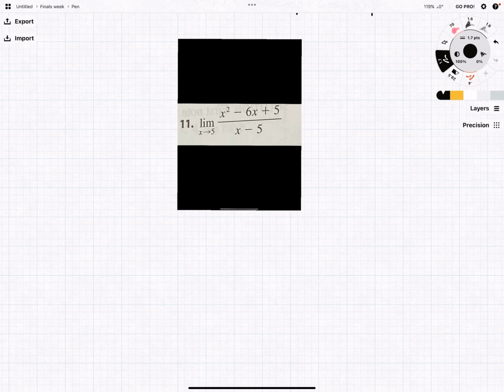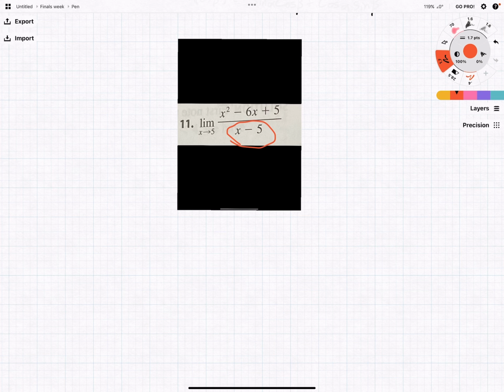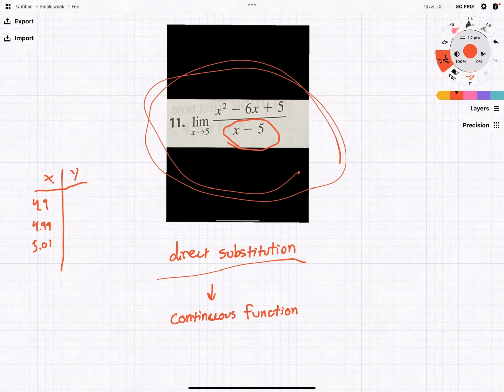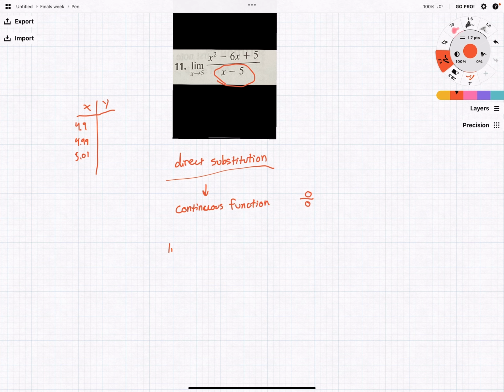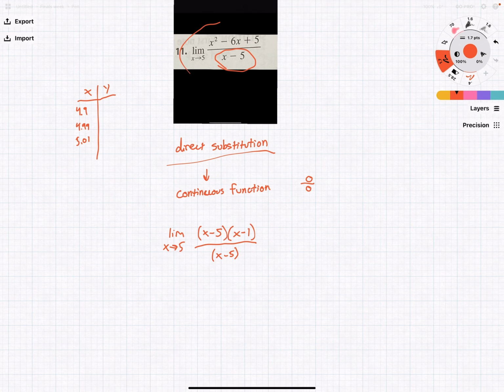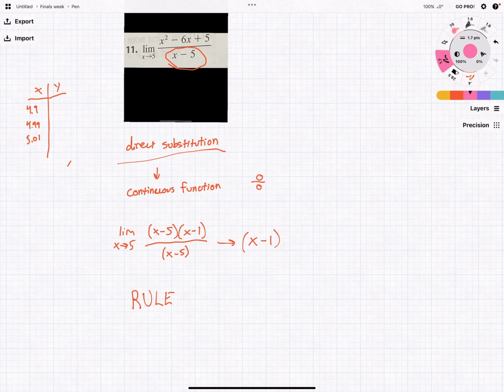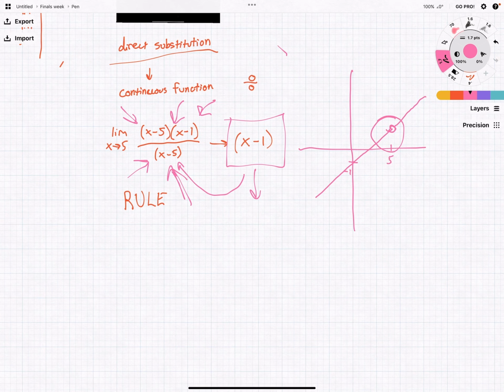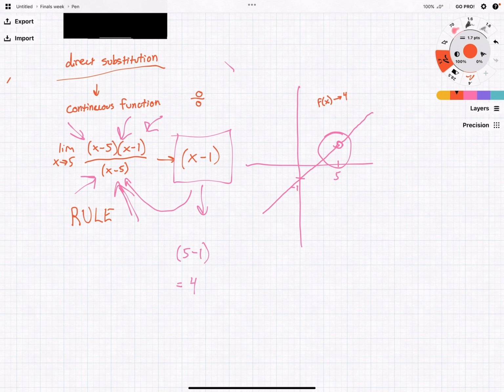Stewart Calculus 8th Edition, Chapter 2, Section 3, Problem #11